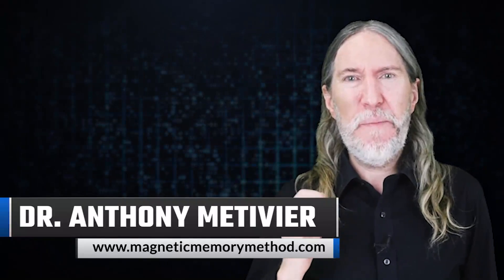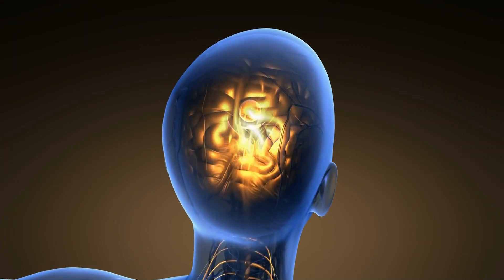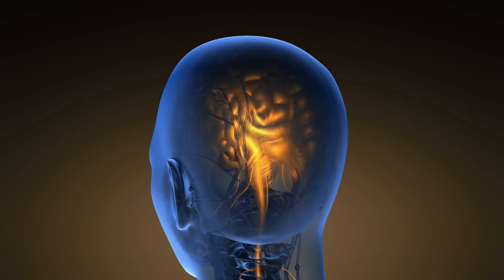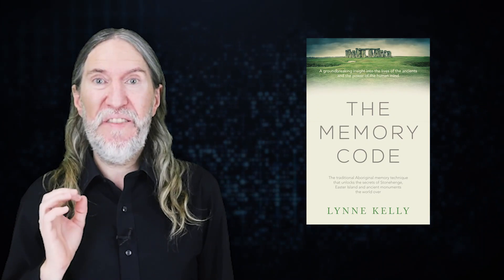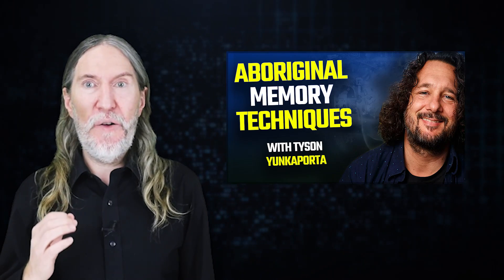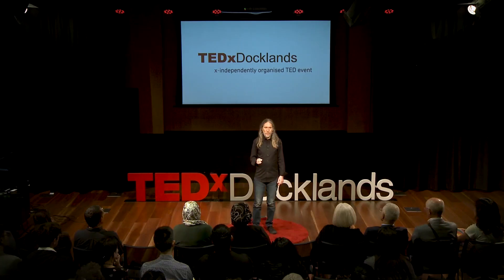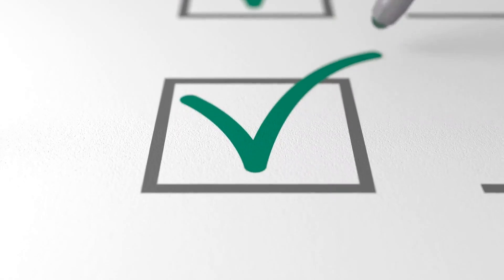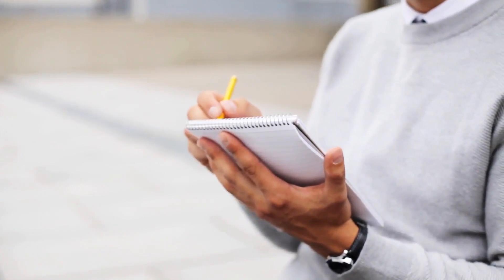Journey Method: Indoor vs Outdoor Memory Palaces?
If you want to use the journey method, you might be wondering:

What's the difference between this memory technique and the Roman Room, Memory Palace, Mind Palace and method of loci?

That's a valid question.

And we're digging deep into the answer.

At the end of the day, it's your goals that matter, so make sure that you're clear on them so you can get the most out of these techniques.

As always, thanks for the view and I look forward to your comments and questions!

Dr. Anthony Metivier